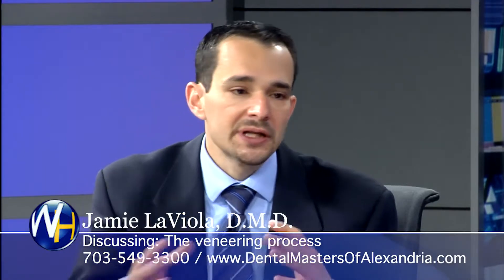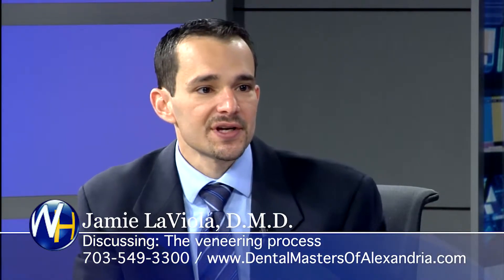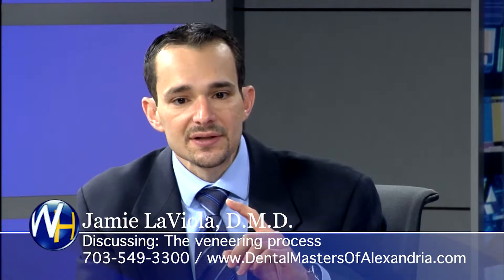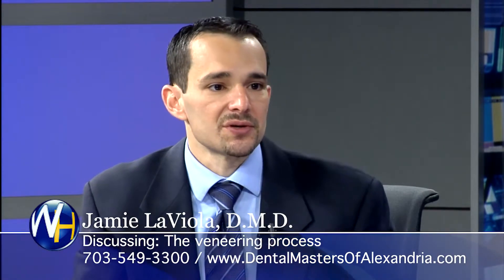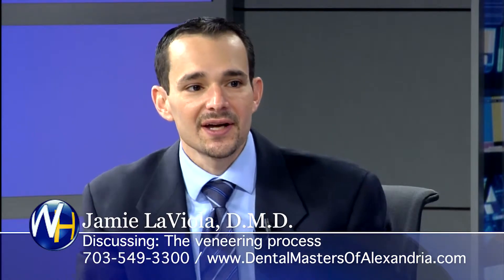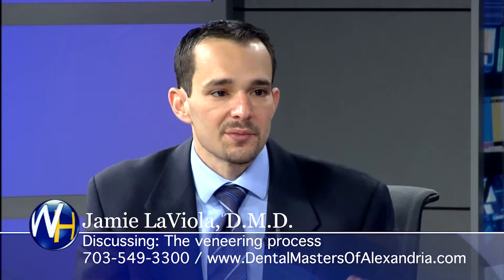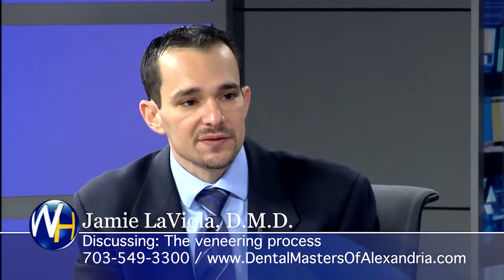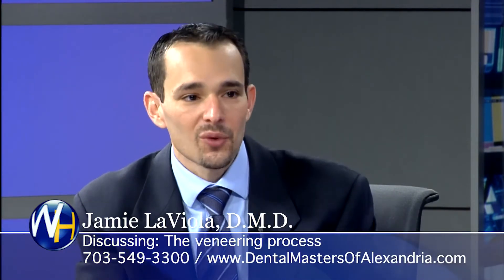Veneering Process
In an interview with Randy Alvarez, host of The Wellness Hour,  Dr. Jamie LaViola breaks down the veneering process.

At Dental Masters of Alexandria watching patients discover a brilliant new smile highlights our days. Veneers can transform a smile dramatically, sometimes referred to as “instant orthodontics.” A set of veneers can correct chips, stains, and even deeply discolored teeth. But they can also alter the length and size of teeth, or help teeth that seem rotated suddenly appear straight.  While it sounds dramatic, only the stunning visual outcome is surprising. Veneers provide a highly conservative approach to esthetic smile makeovers.

Veneers display the ultimate in dental art and science, handcrafted and customized to fit your smile. Like a contact lens, these paper-thin pieces of porcelain bond to the outside of your natural teeth. But don’t be fooled by the thin characteristics of this material. Many unique features can be incorporated into the ceramics, replicating any look you want to create.

While veneers provide a conservative way to repair bad teeth, the steps behind the process require a high level of training to produce accurately. So what’s involved in bringing a smile like this to life?

Are you seeing the right dentist??

Cosmetic dentist Dr. Jamie LaViola has been a trusted Cosmetic Dentistry expert for over a decade. He has personally transformed thousands of smiles, changing them from flawed to fantastic. His work has been featured on the Wellness Network and other TV other media outlets.

Dr. LaViola has perfected the art of Cosmetic Dentistry to ensure that your smile transformation is pain-free, rapid and planned to provide you a smile that is perfectly suited to your face and your personality.

If you have been considering Cosmetic Dentistry, or are wondering exactly what it means to have a Smile Transformation, this is the place to find the answers.

We invite you to come in for a FREE consultation.